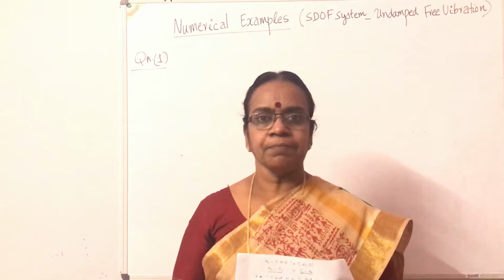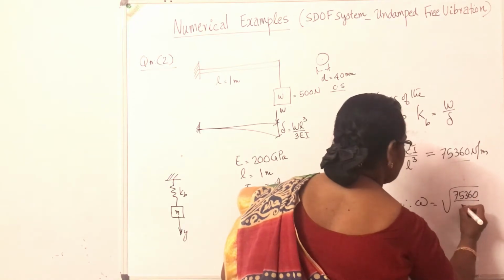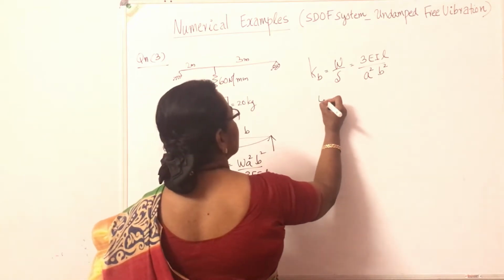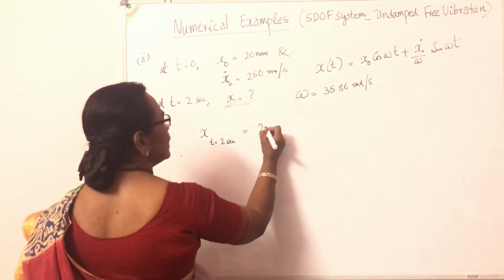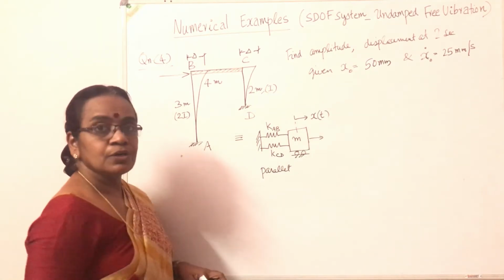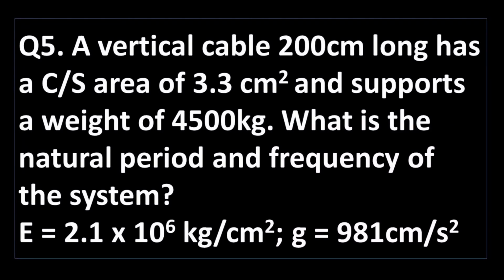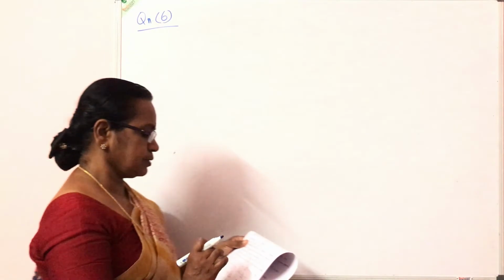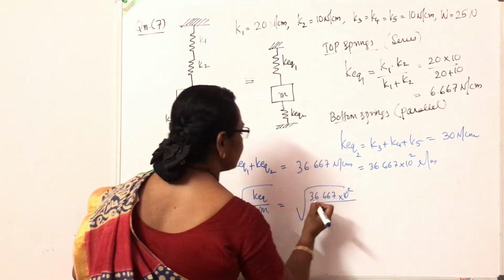Numerical Examples | Undamped Free Vibration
This video illustrates numerical solution of problems in Undamped Free Vibration of Single Degree of Freedom Systems. Computation of natural frequency,  Time period and displacement responses of SDOF systems is worked out through various examples.